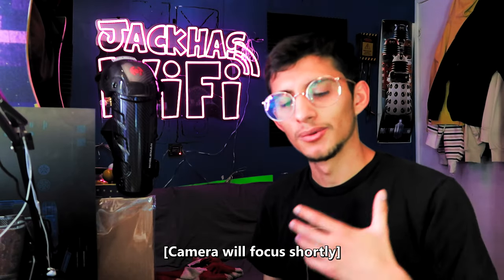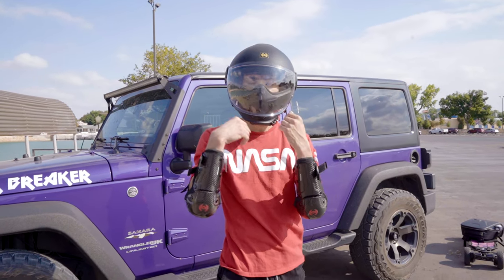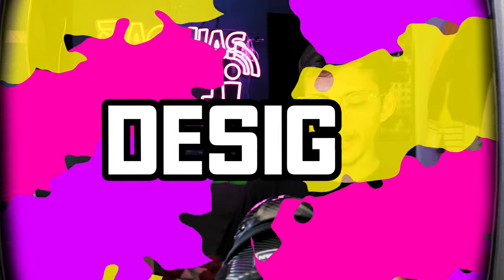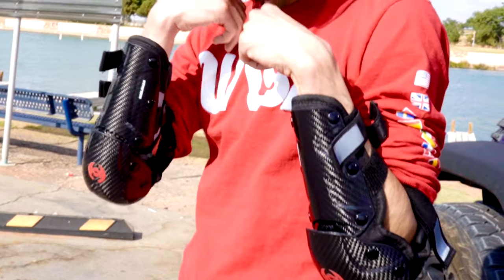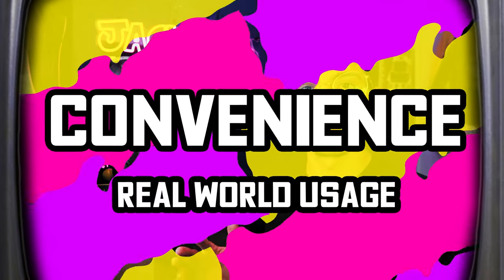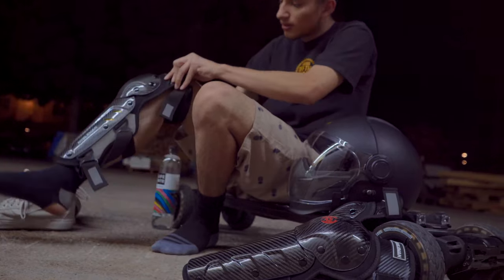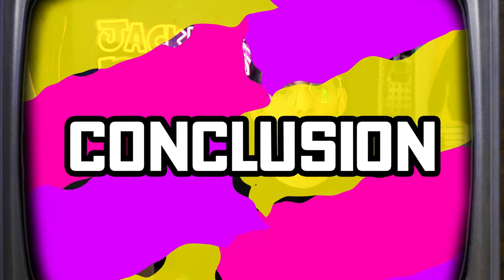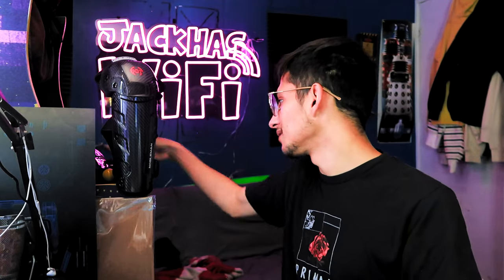The BEST Pads for electric skateboards?? (Nobleman TQ-1 Review)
0:00 - Cinematic Intro
1:00 - Intro
2:37 - Design
3:29 - Specs
4:54 - Convenience
6:40 - Pricing & Conclusion

Wowgo Mini 2 (This won't get you a discount but using this link will let Wowgo know I sent you!)

🐤Socials:

Xbox: Nobledez
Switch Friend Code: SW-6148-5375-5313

💻Gear:

🎥Camera - Canon G7X Mark 2 and Sony A7III
⚡Special Cameras: DJI Mavic 2 Pro Drone, Insta360 X

💽Software:

🎞️Video - Sony Vegas & Adobe After Effects
🔊Sound - Audacity

🎵 Juice Wrld Japan Freestyle